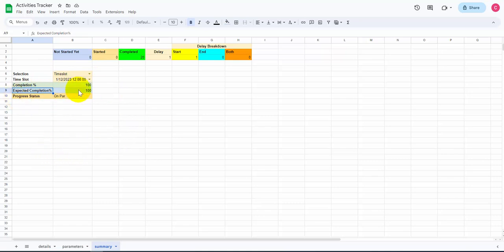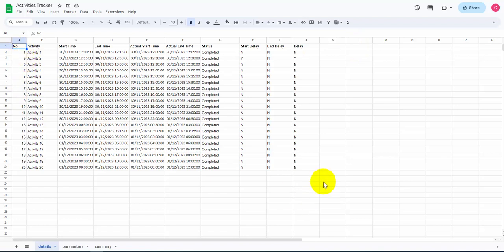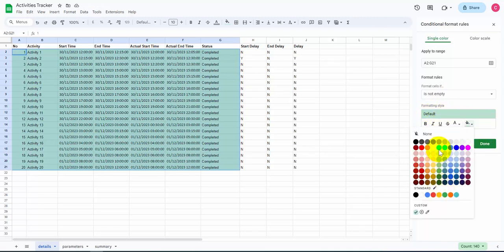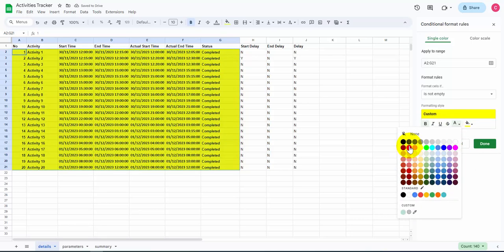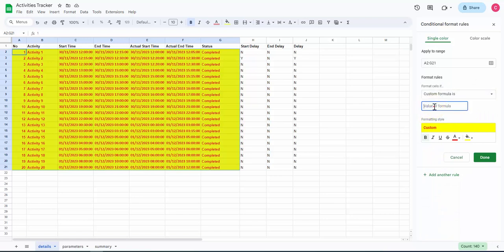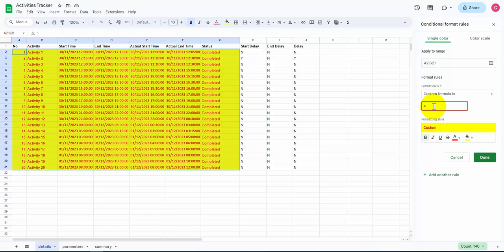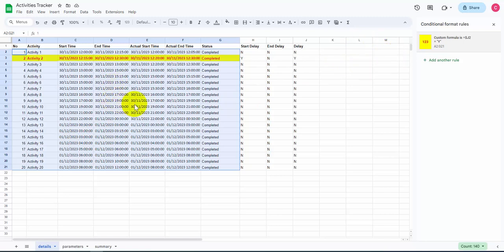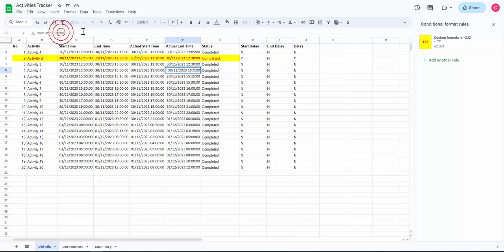Activities Tracker Part 4 (Final)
This video showing you how to create basic Activities Tracker in Google Spread Sheet. This part is the last and final part and will be showing you on how to use conditional formatting to highlight the key indicators as well as the details.